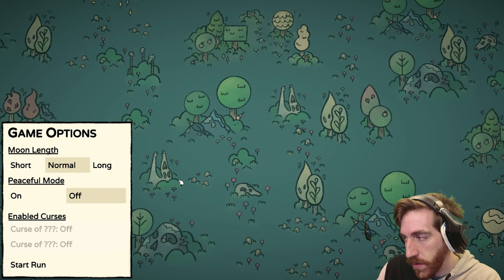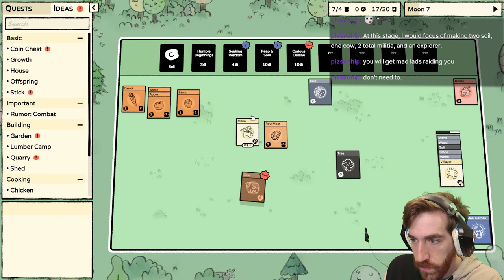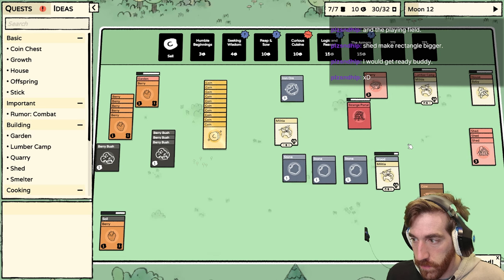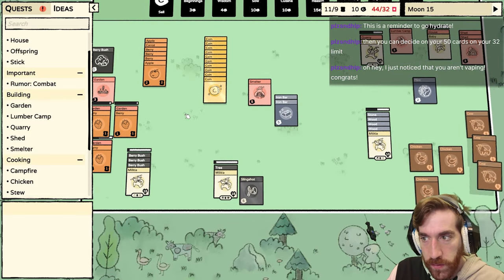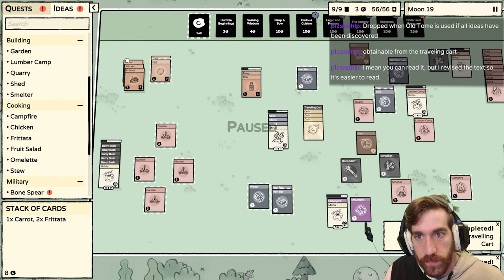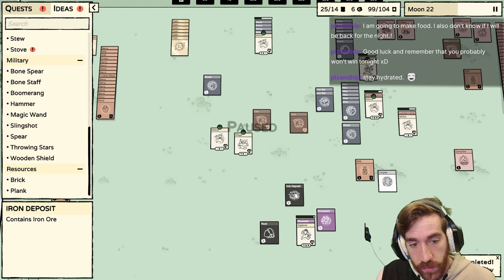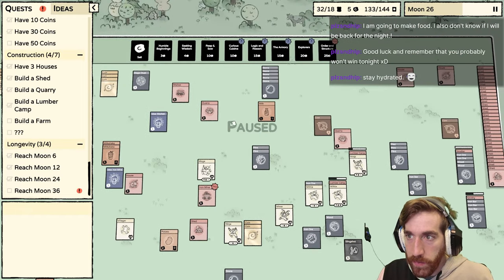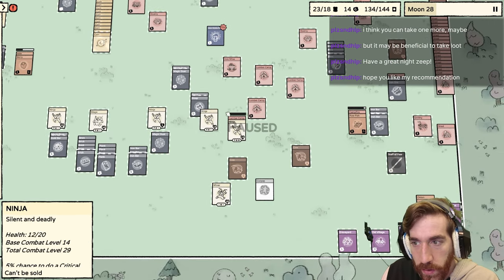Amazing Incremental Card-Based Rogue Like! - Stacklands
Join me as I dive into the amazing incremental card-based rogue-like game, Stacklands! Watch as we strategize and progress through this unique and challenging game. Let's play Stacklands!
This game is Overwhelmingly Positive on Steam!